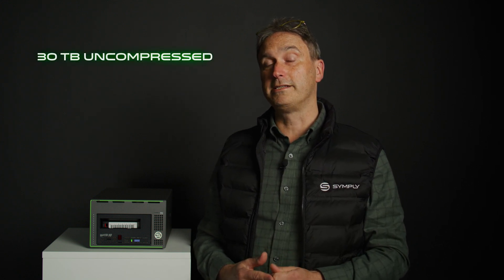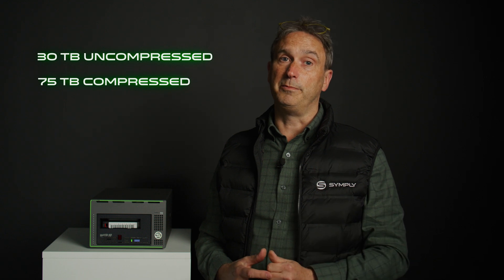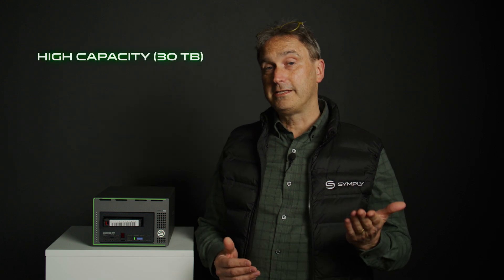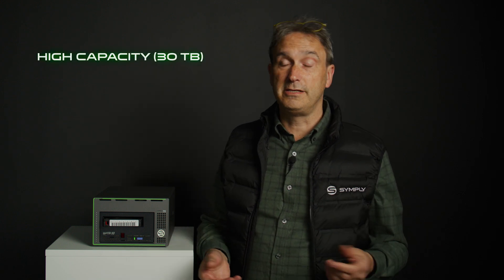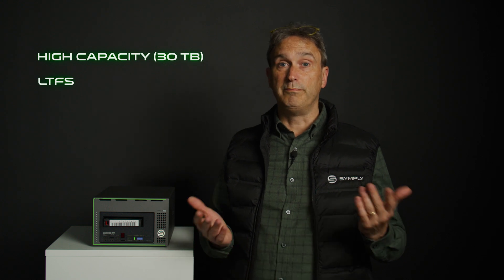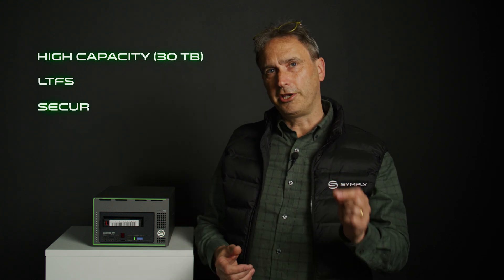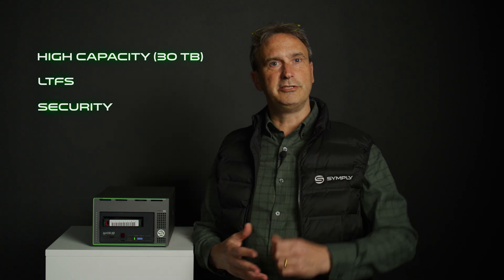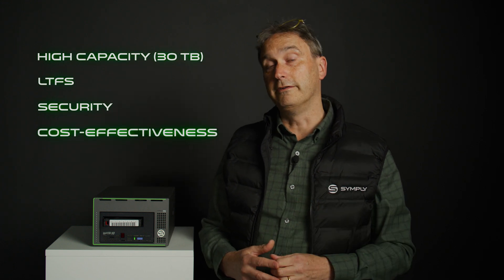Symply Launches the World’s First LTO-10 Tape Storage Range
Symply today announced the rollout of support for the latest generation of LTO-10 Enterprise Technology across its comprehensive Tape Portfolio, including standalone and modular tape library solutions designed for high-capacity backup and archival needs.

The upgraded SymplyPRO lineup now supports LTO-10, the newest advancement in Linear Tape-Open (LTO) technology, offering unparalleled storage capacity and performance.

Shipping Starts Mid-June 2025 for Standalone units. XTL Libraries available Q4 2025.

Why Choose LTO-10?

High Capacity
LTFS
Enhanced Security
Cost-Effective & Green